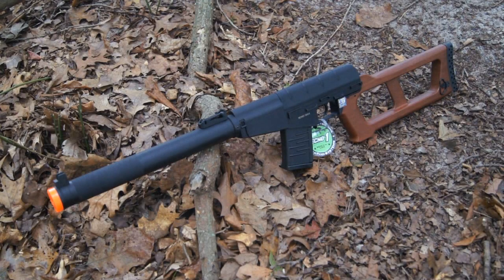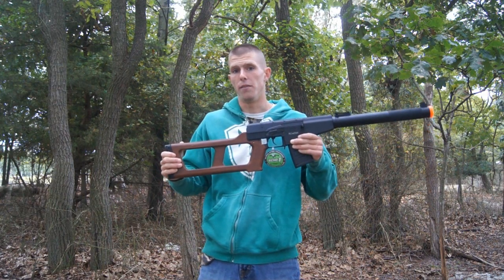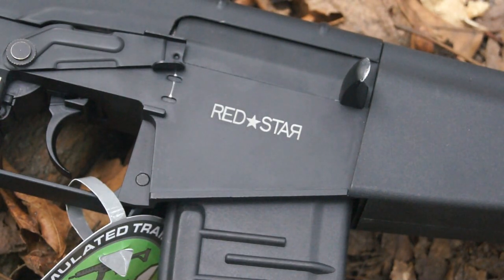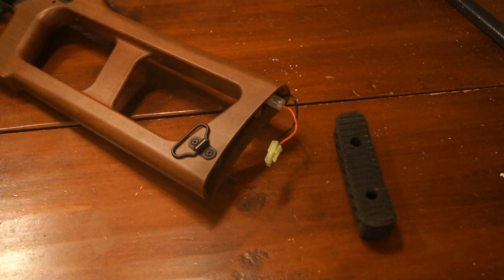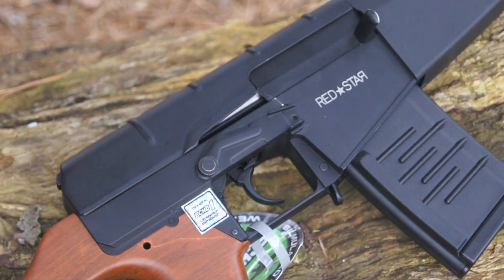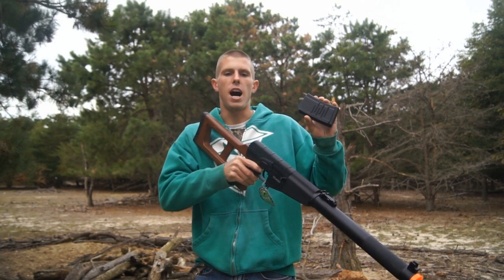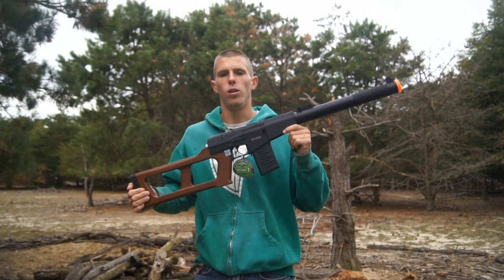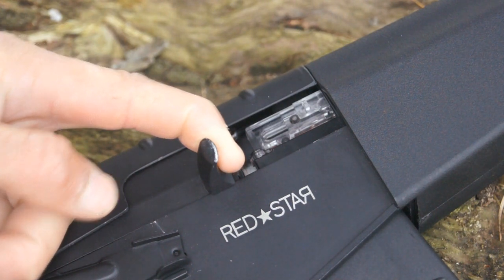ECHO 1 Red Star IGOR Airsoft Gun Review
Today we have the video review of the ECHO 1 Red Star IGOR Airsoft AEG, this model having the false wood stock.

Overall, this is a really unique AEG that combines a carbine length with a sort of sniper style.  ECHO 1 brings forth a quality AEG, with a semi easy to access battery space, an effective hop up, simple iron sights, and the potential for some customization with a side mount built onto the gun.  The big issue?  The magazine is a feeding nightmare, as you will hear me discuss in the video.